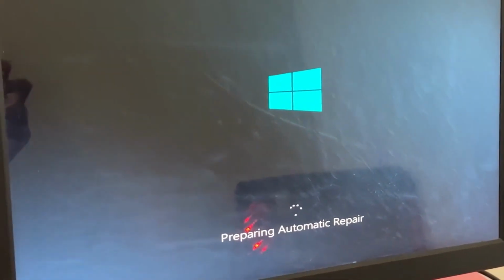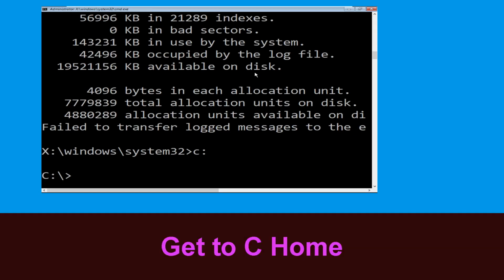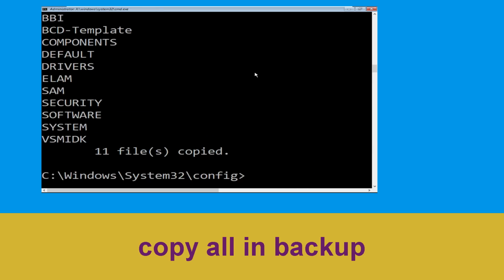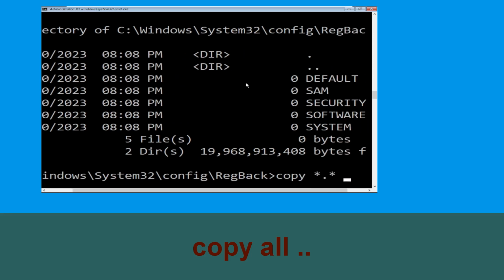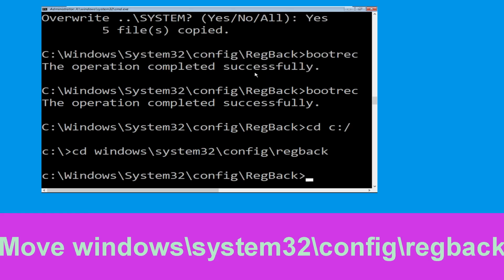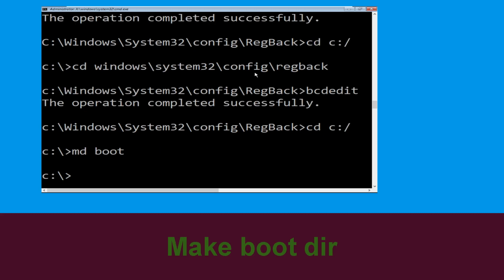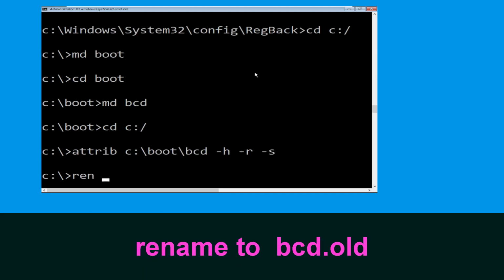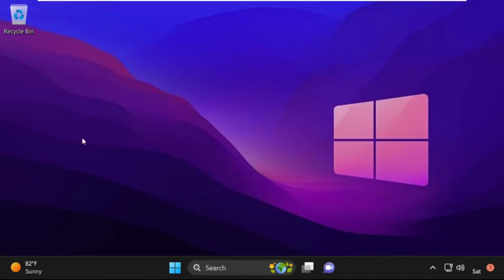LAST_CHANCE_CALLED_FROM_KMODE 0x00000015 Windows 11 Blue Screen Error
• IRQL_NOT_LESS_OR_EQUAL Error
• BAD_POOL_CALLER Error